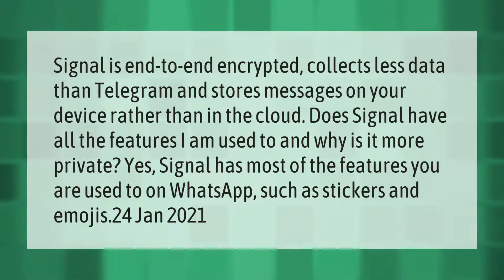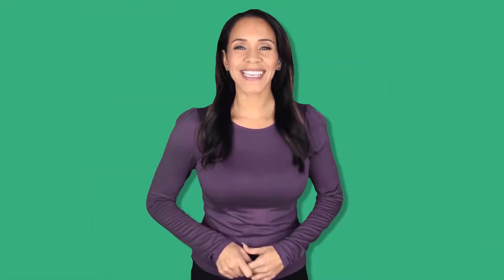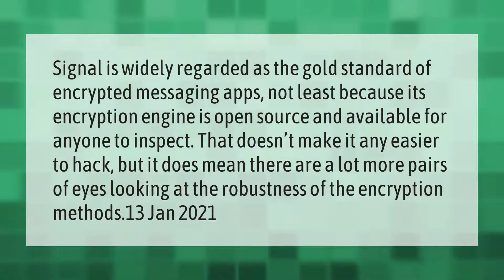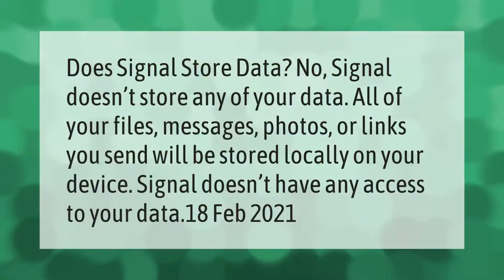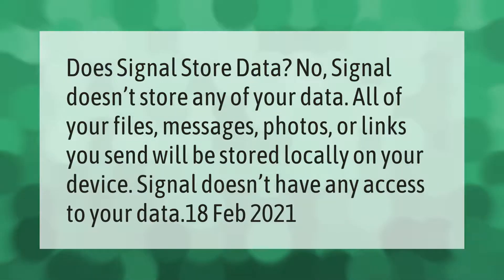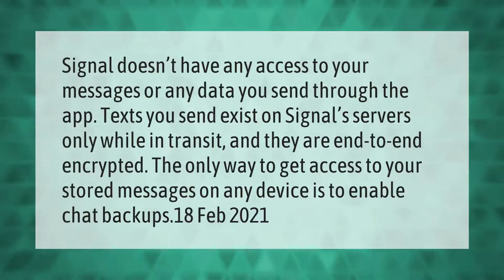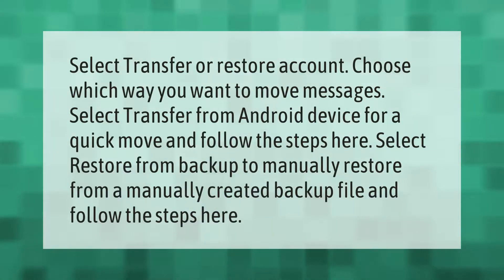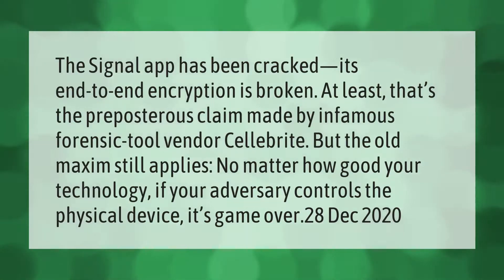Is signal safer than WhatsApp?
00:00 - Is signal safer than WhatsApp?
00:41 - Is signal the best messaging app?
01:14 - Is signal a good messaging app?
01:46 - Does Signal keep messages?
02:15 - Can Signal messages be retrieved?
02:46 - Can you recover deleted signal messages?
03:14 - Has signal Been Hacked?

Laura S. Harris (2021, April 20.) Is signal safer than WhatsApp?
    AskAbout.video/articles/Is-signal-safer-than-WhatsApp-238765